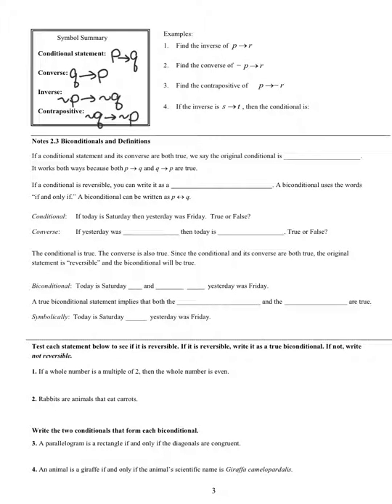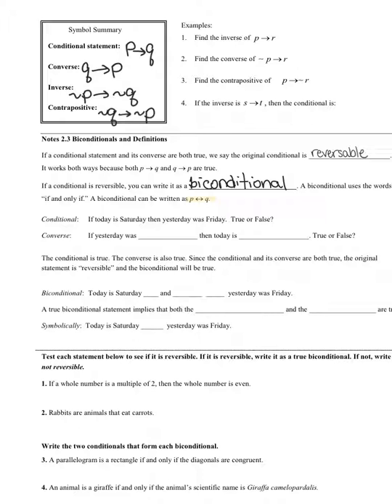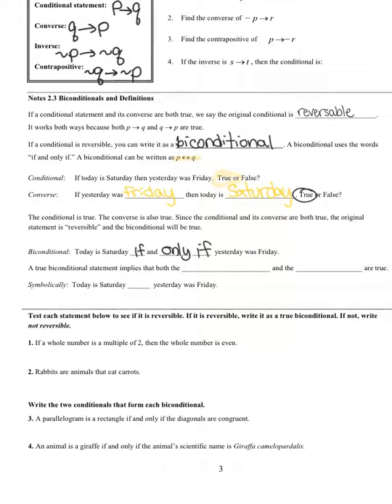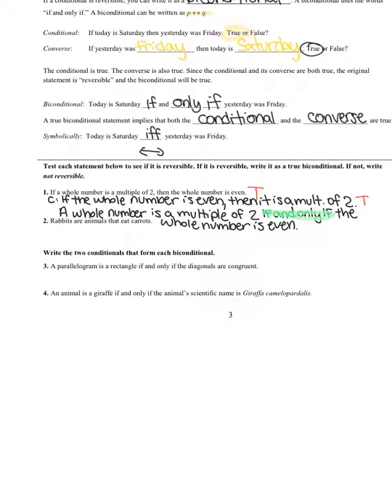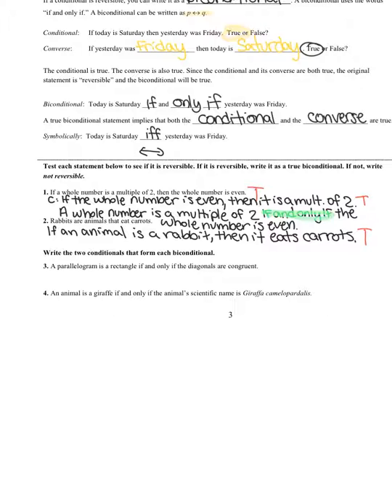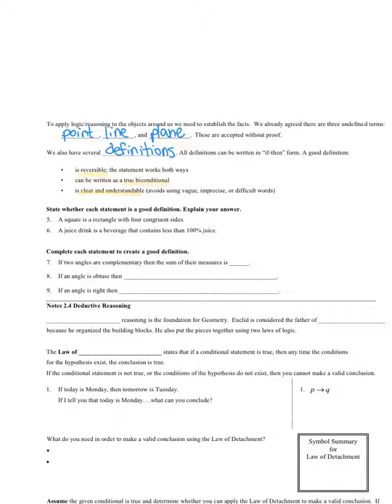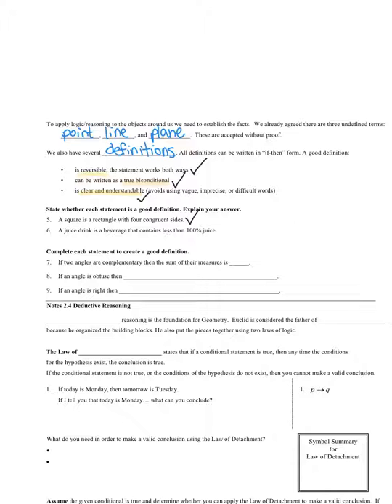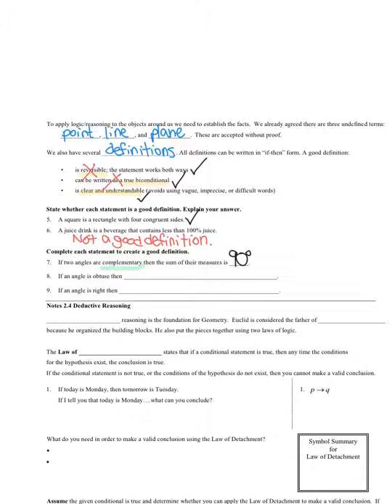2.3 Notes - Geometry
Here is me explaining the 2.3 Biconditional Notes for Geometry.